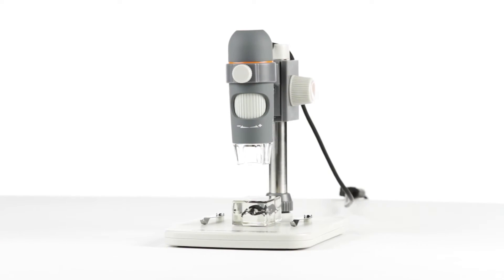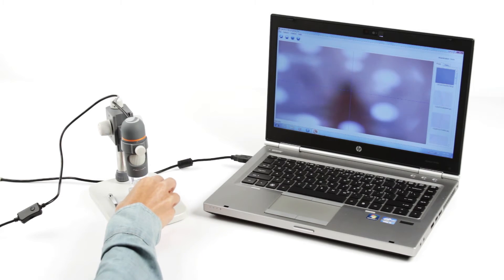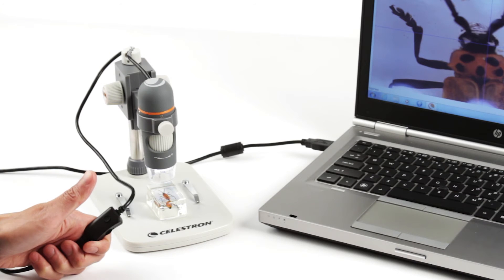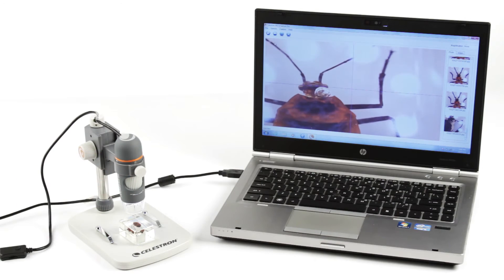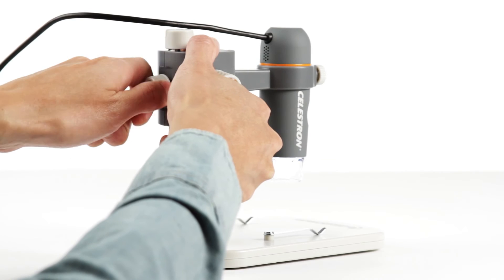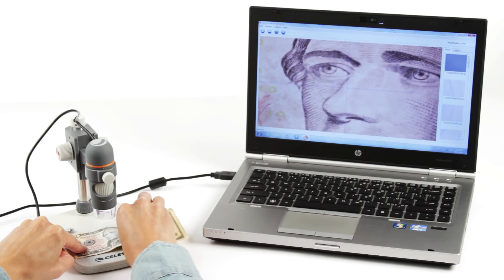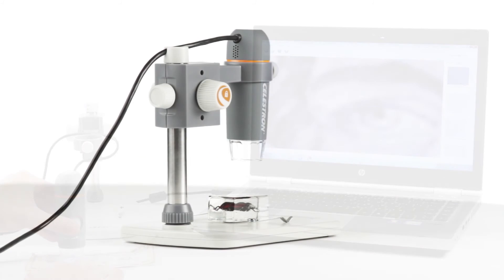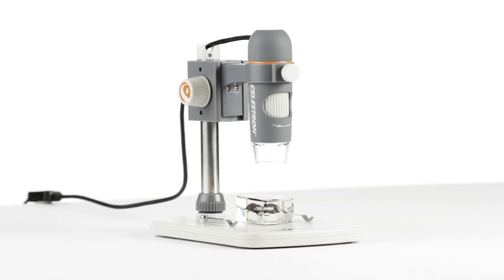Celestron 20 200x Digital Microscope Pro